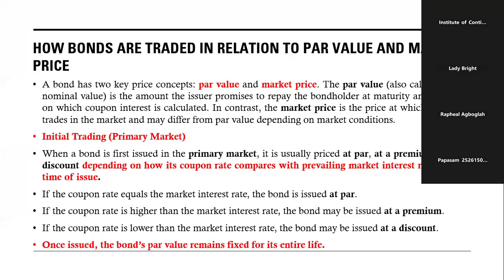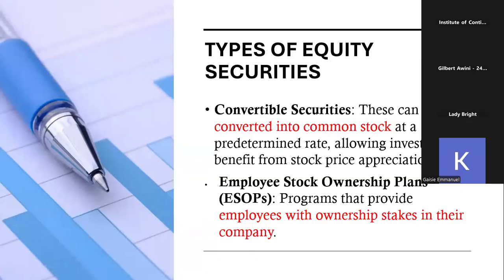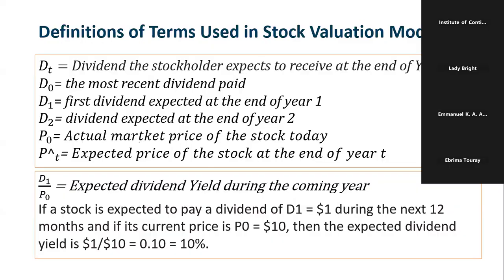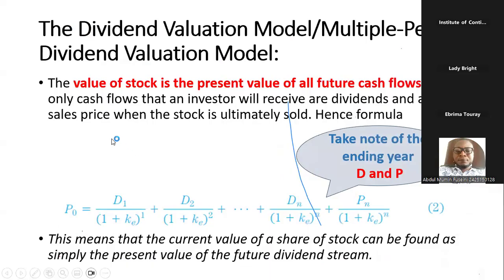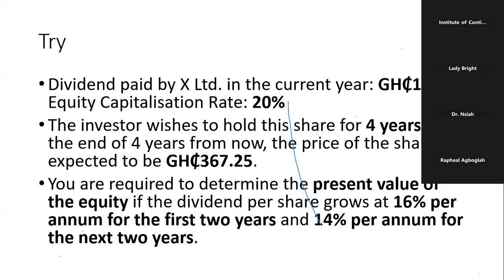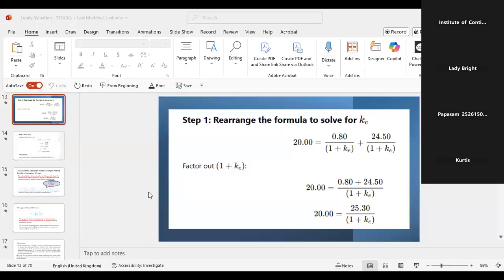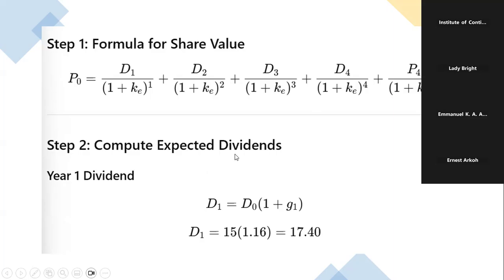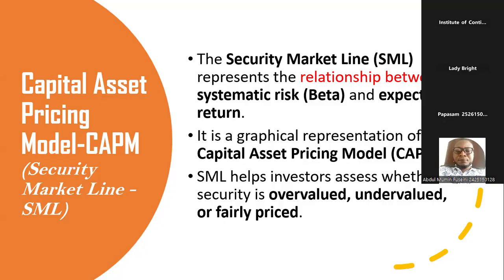WK 3 2026 02 28 Financial Markets and Institutions 1